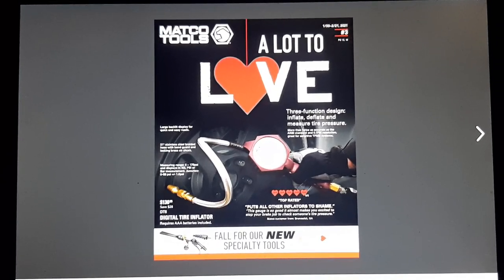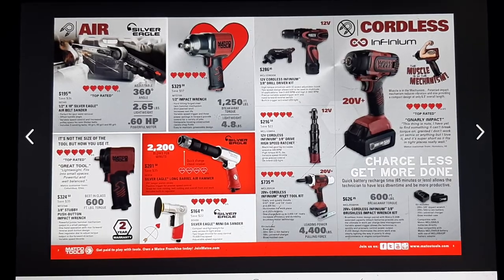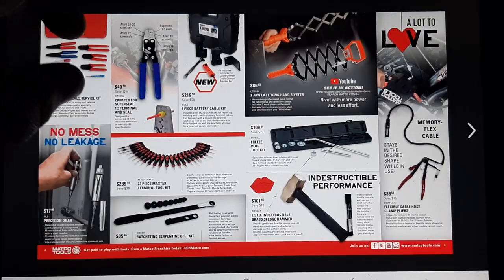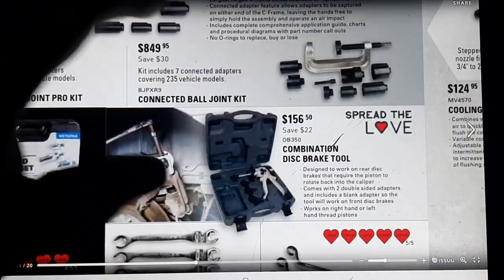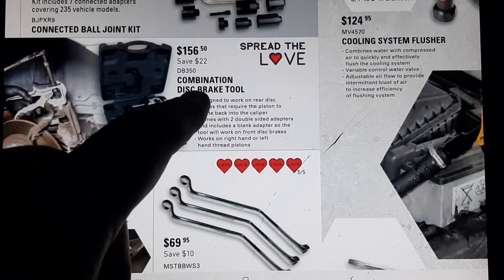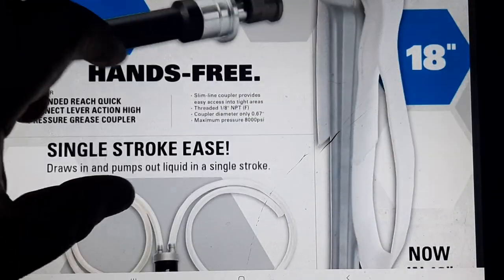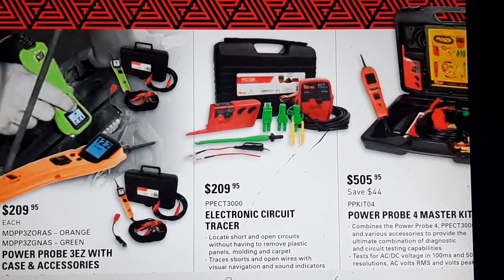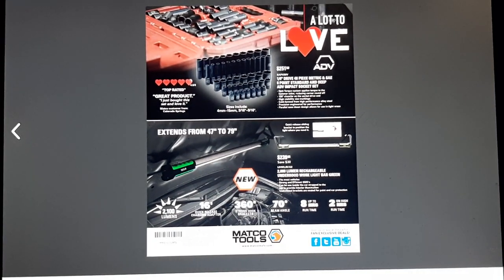NEW MATCO FLYER A LOT TO LOVE FEBRUARY 💘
flyer #3 2021 region 13 18 impacts
and new matco Specialty-Tools that
will get you hot and bothered!!!